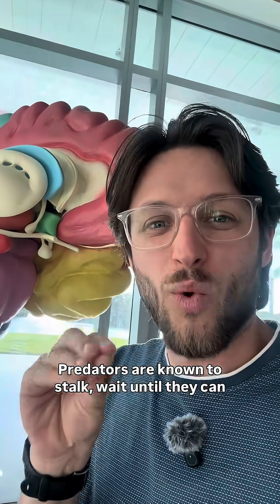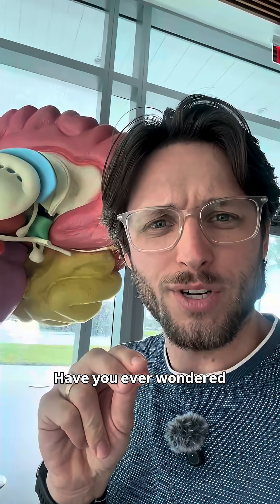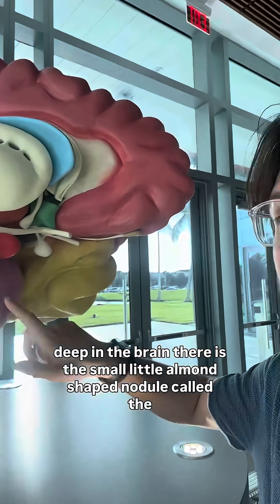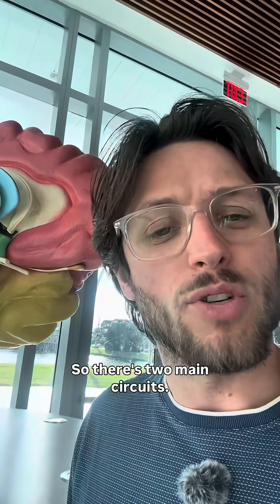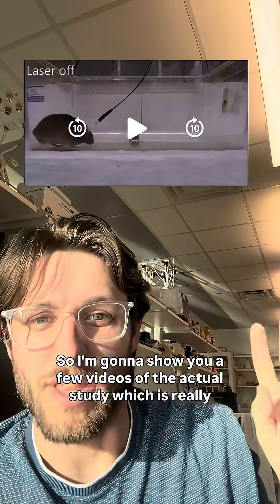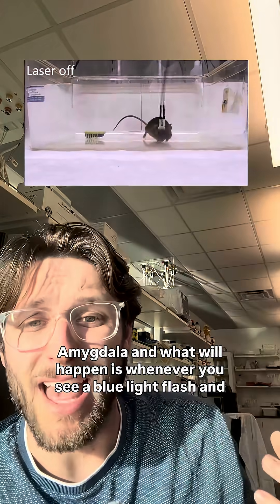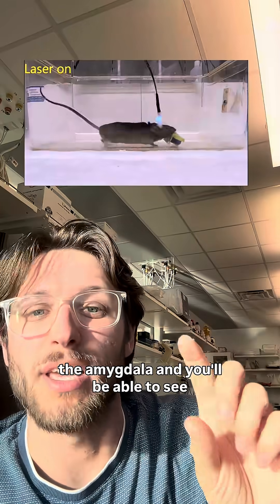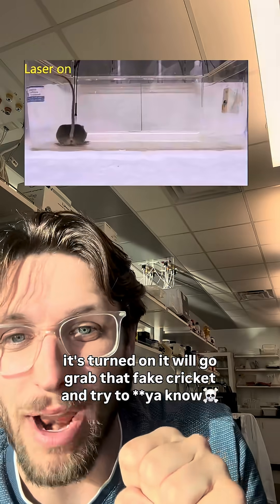The Predator Switch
What brain regions are required for a predatory animal to strike?

A Cell paper from 2017 showed the central nucleus of the amygdala was essential for both stalking and striking of predatory behavior!